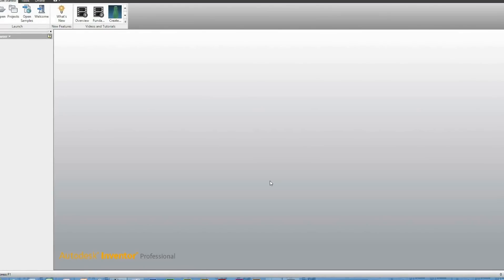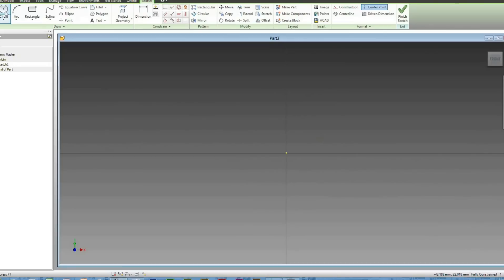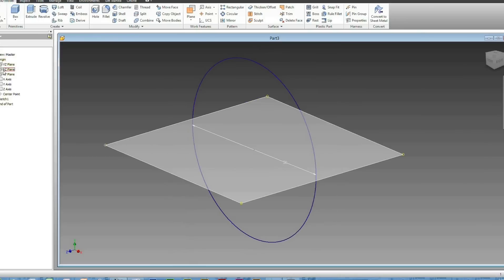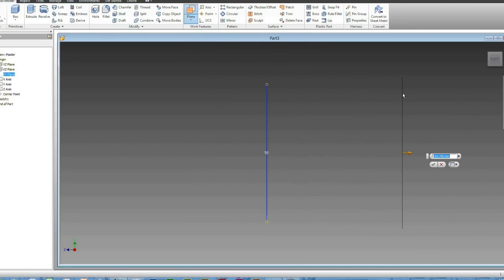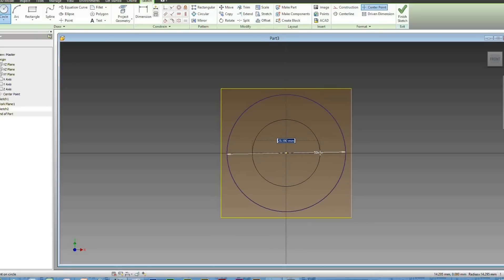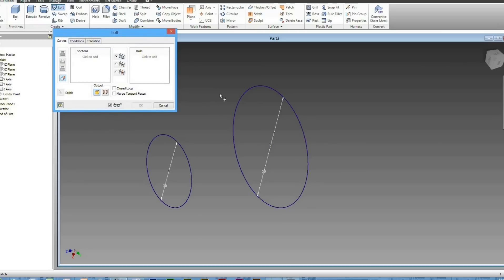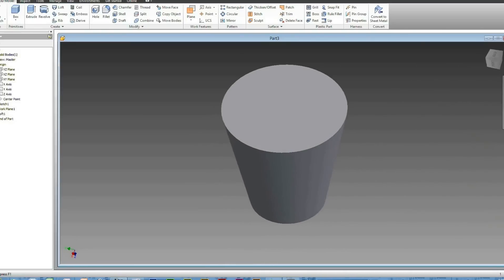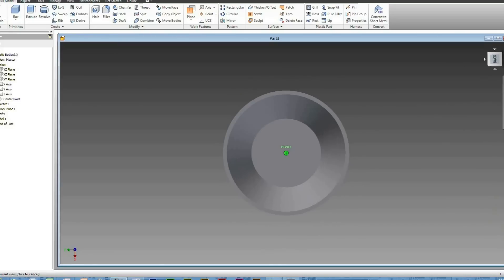Autodesk Inventor 2013 - How to create a loft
How to create a loft using Autodesk Inventor 2013
More videos on Autodesk Inventor, Revit and more Adobe software videos uploading soon.
Any tutorial recommendation on any graphics software please message or comment,